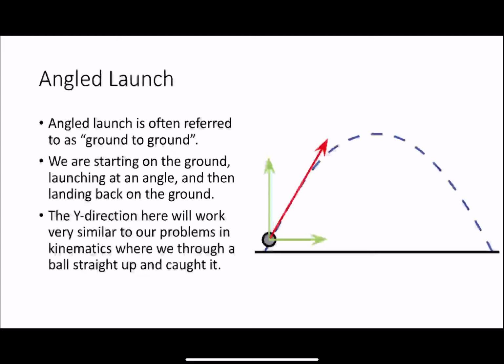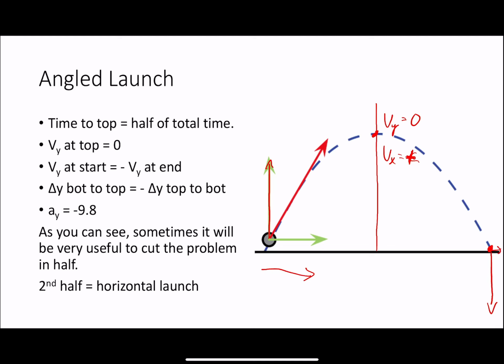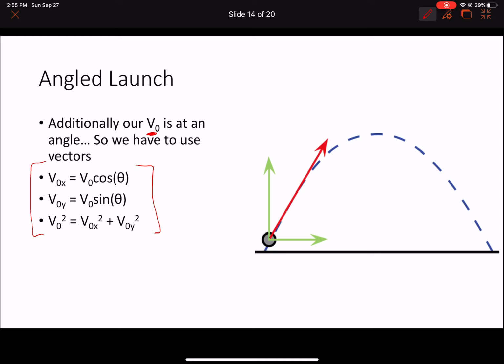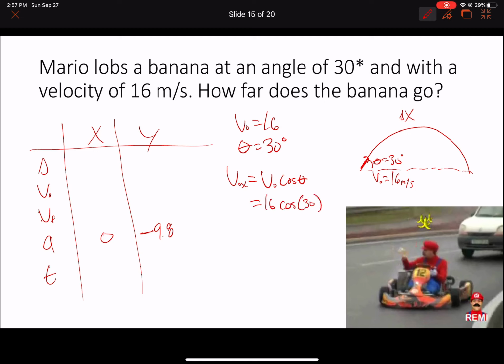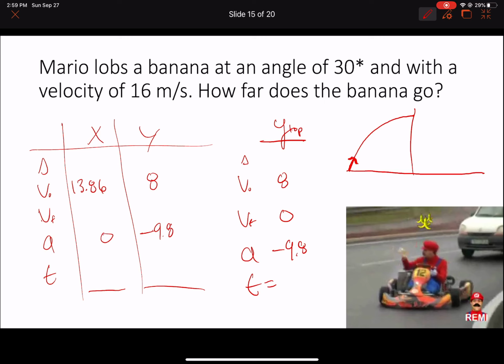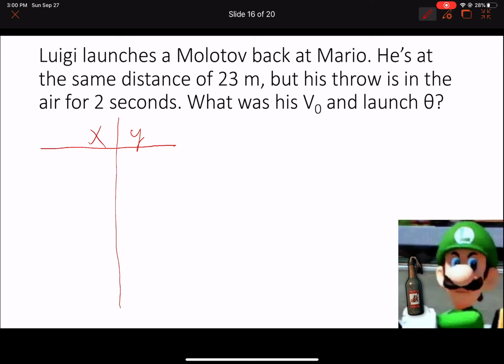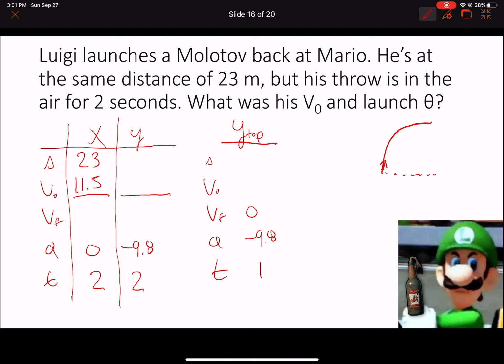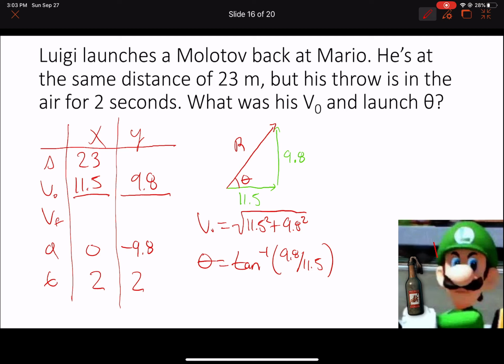Unit 2 - Projectiles - Angled Launch